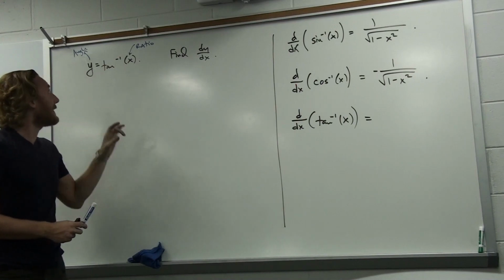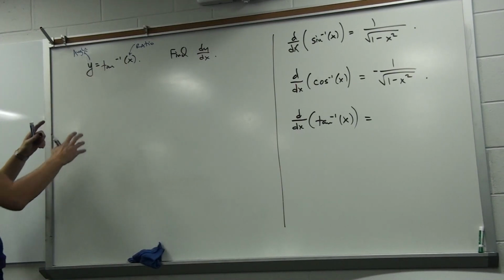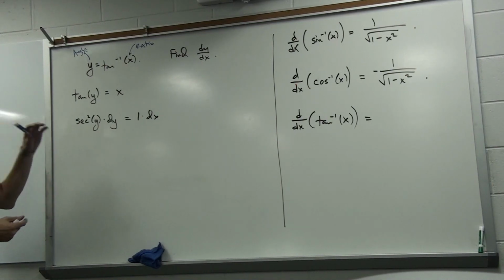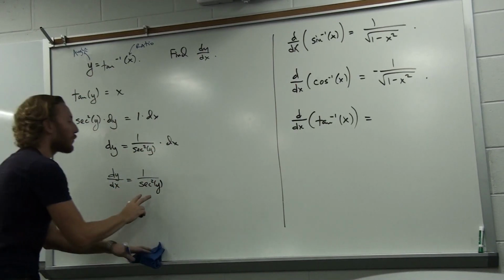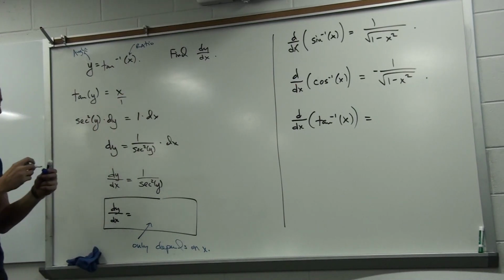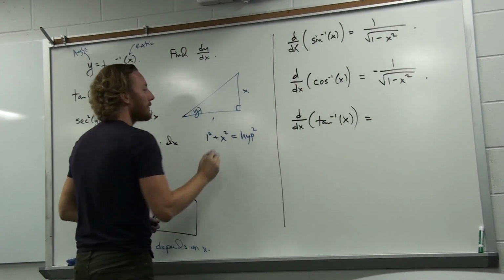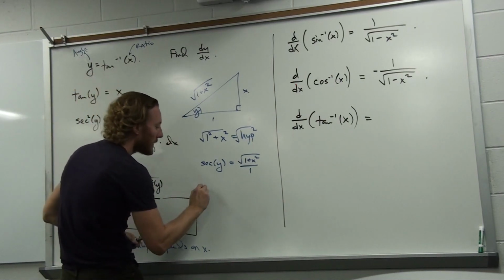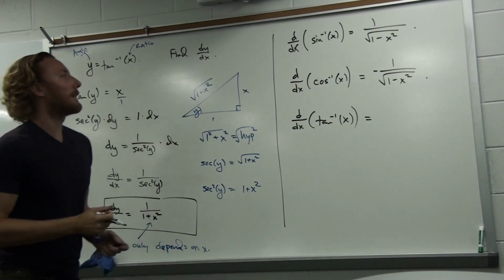Inverse Trig - tan^-1(x)